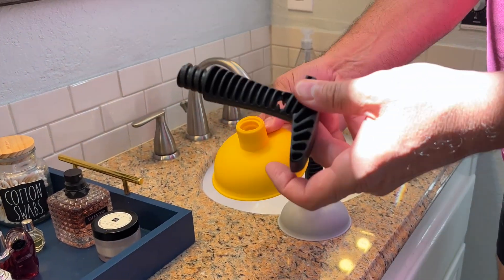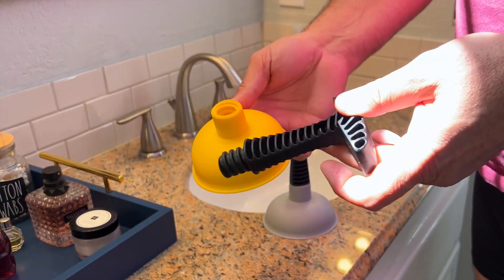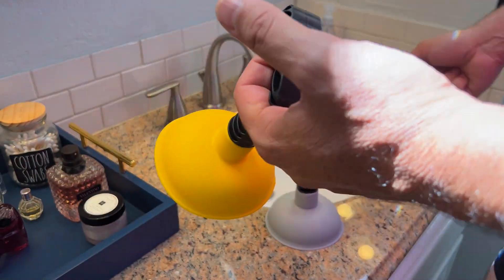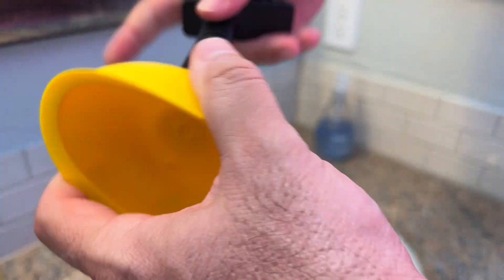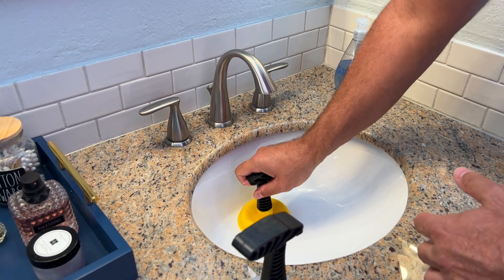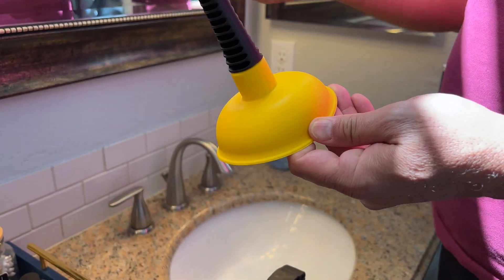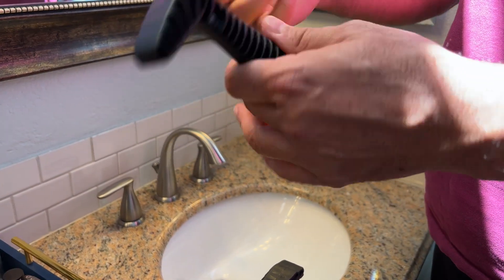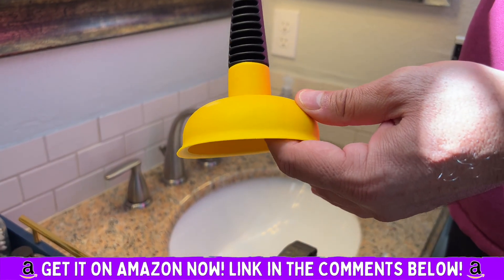Plungeroo Sink Plunger, Powerful Mini Plunger (Review & Demo)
Plungeroo Sink Plunger, Powerful Mini Plunger with Short Handle, Easy-to-Use Small Unclogging Tool for Bathroom Drains, Shower, Bathtub, Toilet, RV and Kitchen Sink, Yellow, (6.1 x 4.2 x 2.9 Inch) Review and Demo